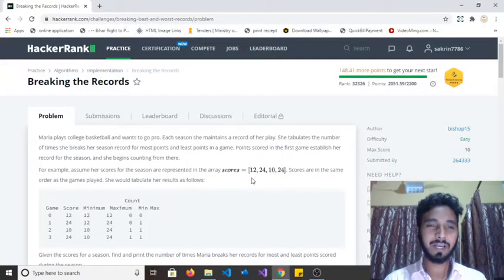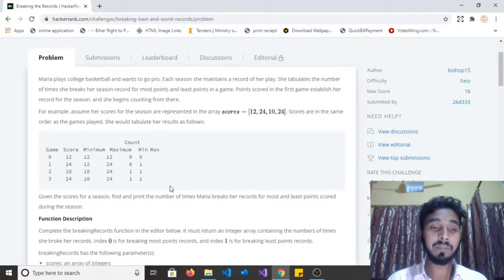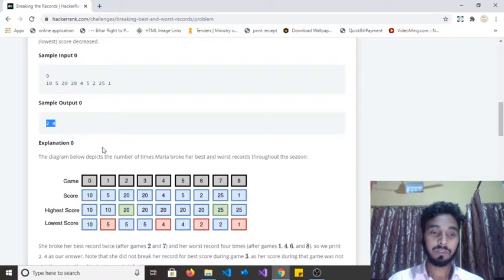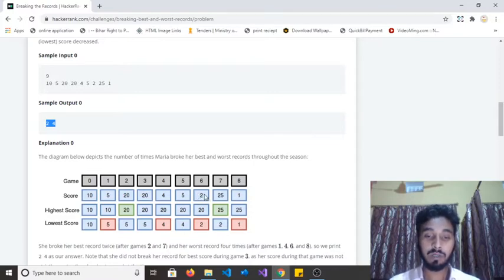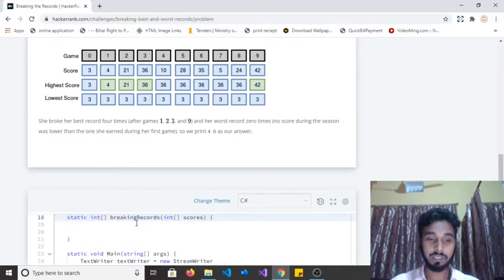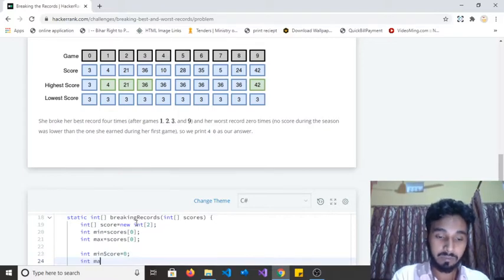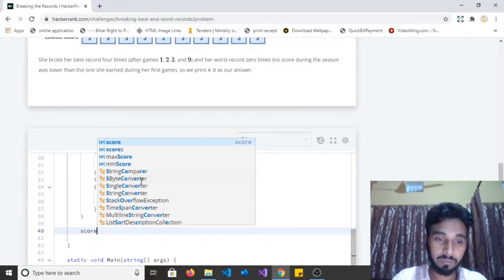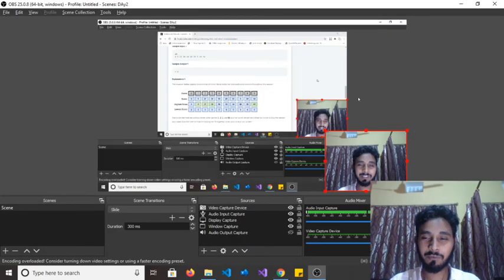Solve Breaking The Record Problem on Hacker Rank using C#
Maria plays college basketball and wants to go pro. Each season she maintains a record of her play. She tabulates the number of times she breaks her season record for most points and least points in a game. Points scored in the first game establish her record for the season, and she begins counting from there.
For example, assume her scores for the season are represented in the array . Scores=[12,24,10,24] Scores are in the same order as the games played. She would tabulate her results as follows:
Game  Score  Minimum  Maximum   Min Max
 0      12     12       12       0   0
 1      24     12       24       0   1
 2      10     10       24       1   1
 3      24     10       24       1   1

If you want to solve this type of problem next time own their own then please watch this video till the end, you may solve this problem just copying the code but copying code is not perfect solution.

After watching this video if you still facing any challenges or issue please feel free to write to us on or in comment section
We love to hear your query and we will back to you as soon as possible.

Happy Learning
Codes Evidence